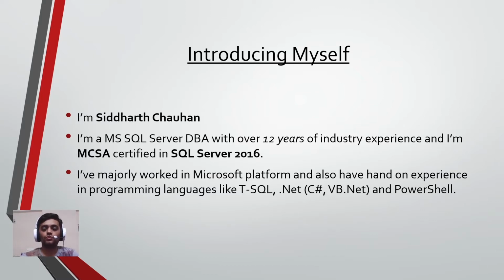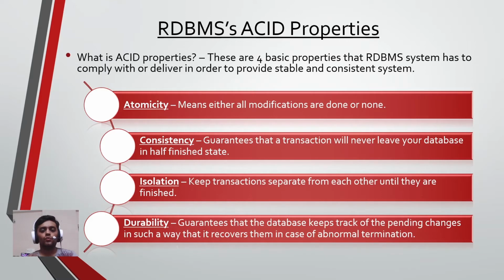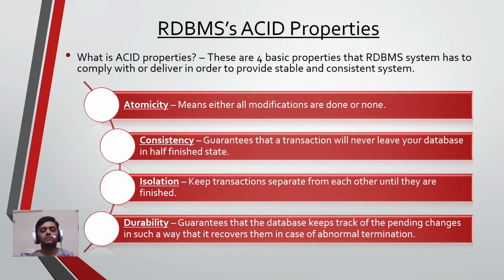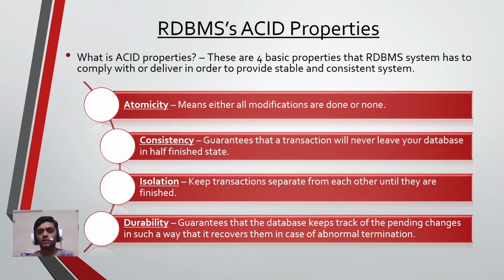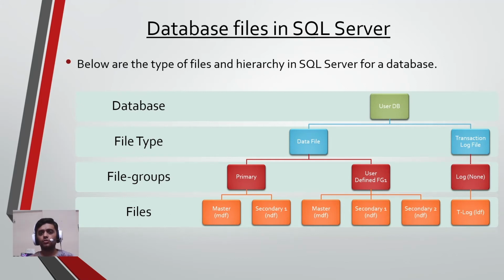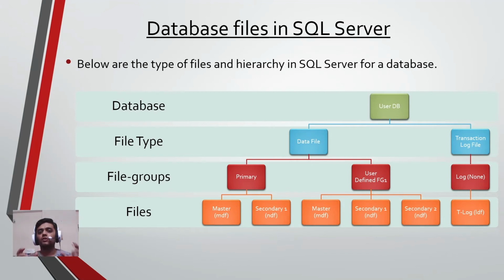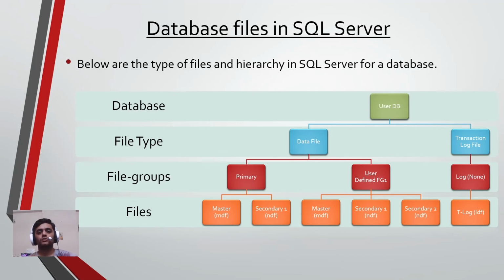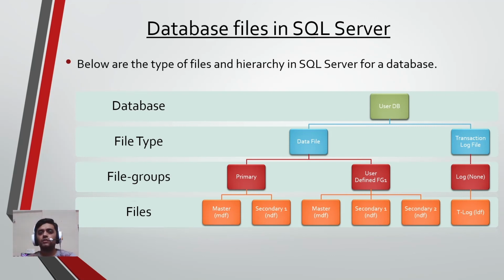What are ACID properties and types of files in SQL Server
Learn important basic concept of RDBMS system i.e. ACID properties as well as see types of files a database has in MS SQL Server.

Happy learning!